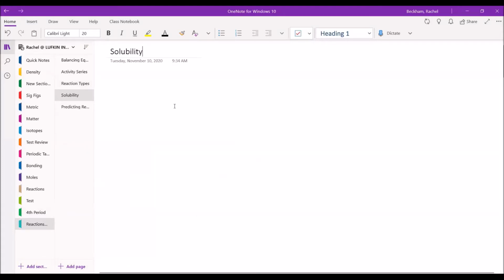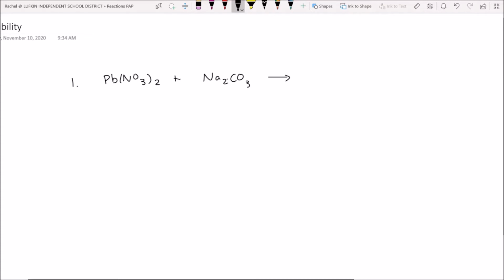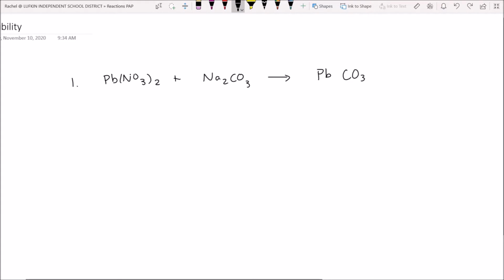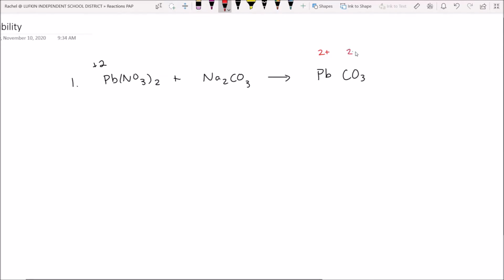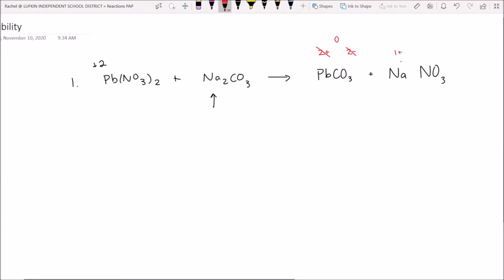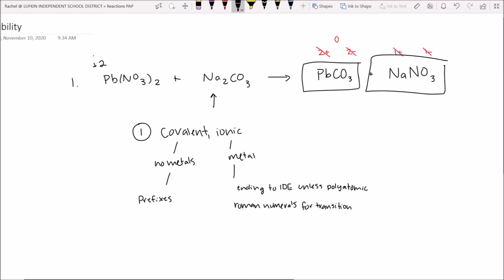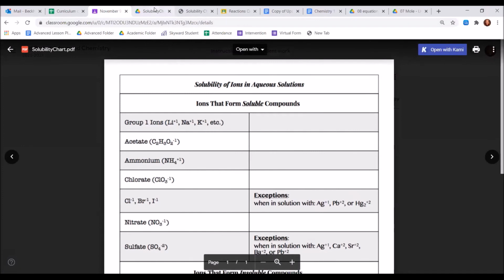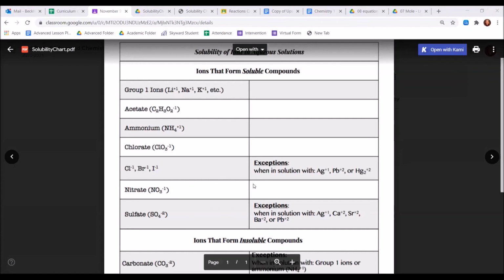Solubility Lab Example Problem